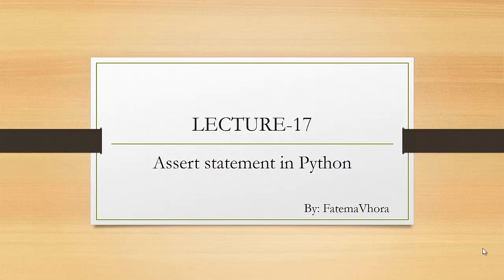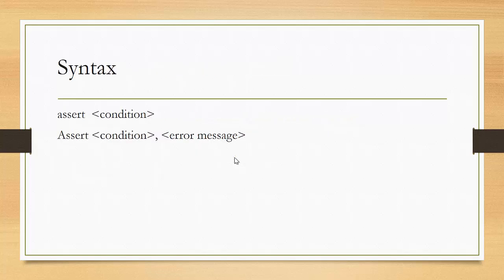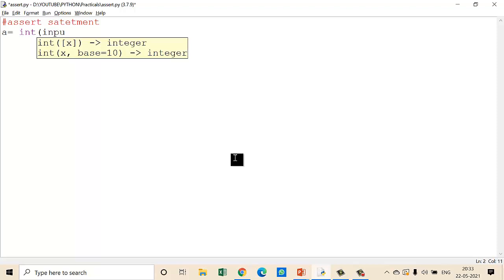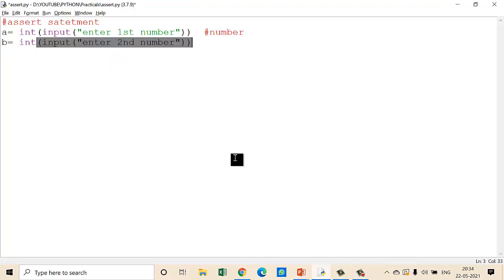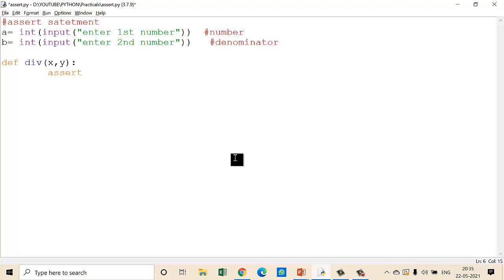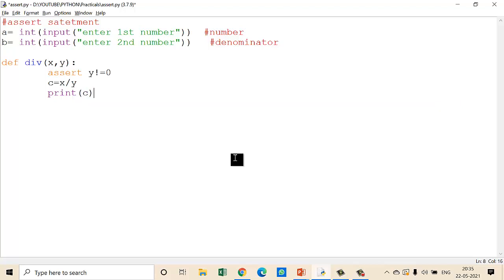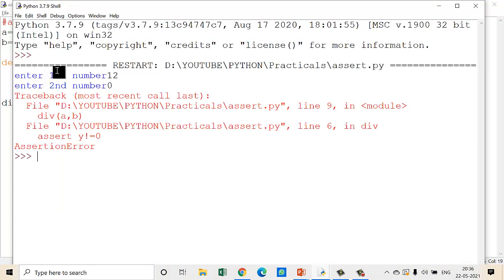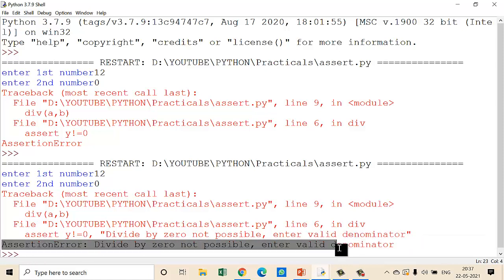LECTURE 17- Assert statement in python |Assertion| Exception handling| Python for beginner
In this video I have explained about assert statement.